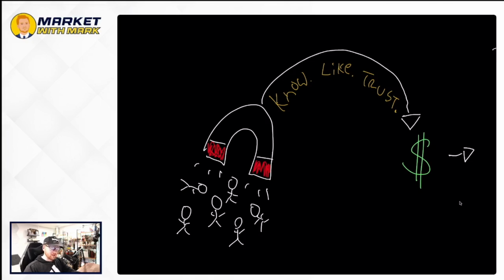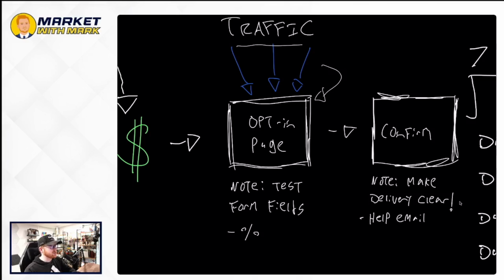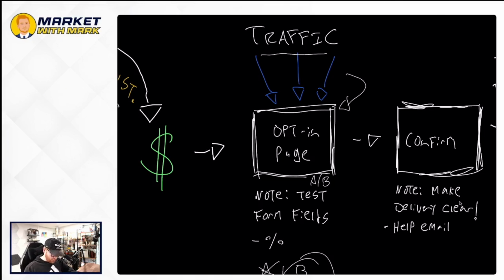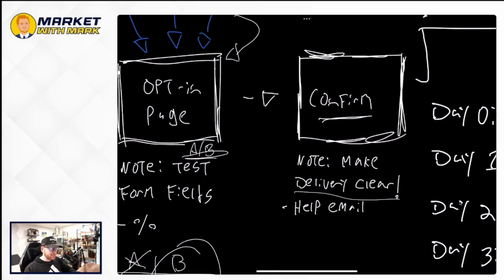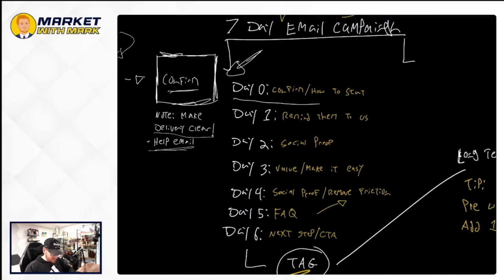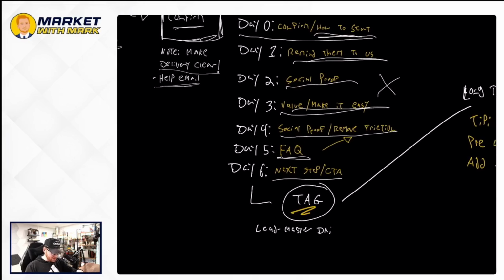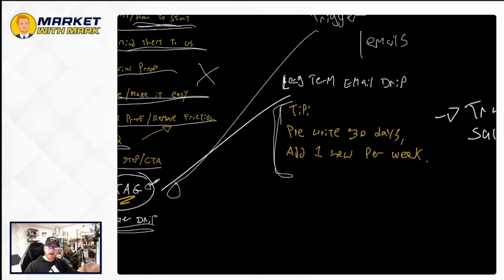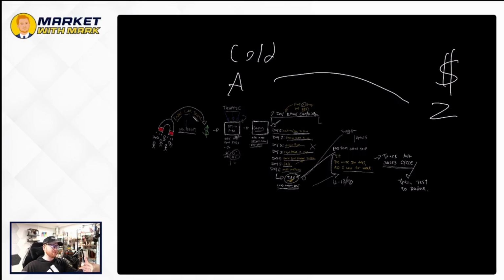How Lead Magnets ACTUALLY Work